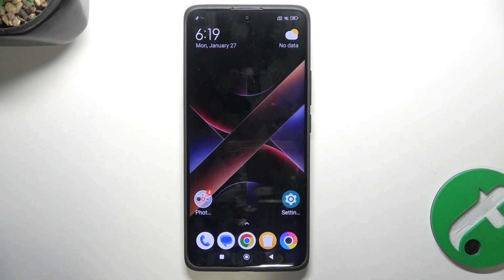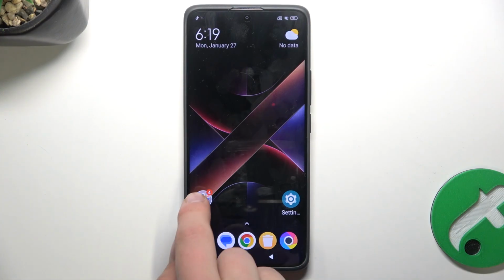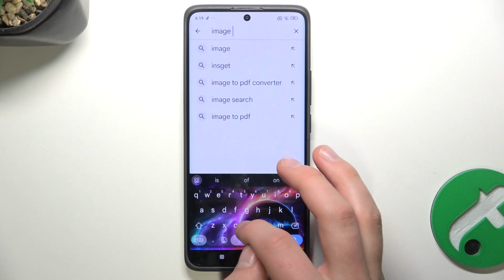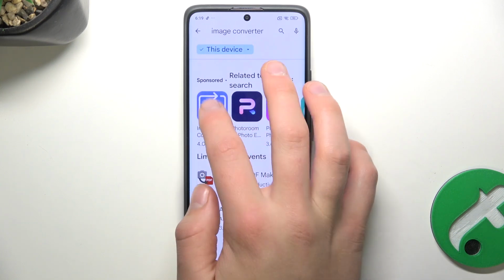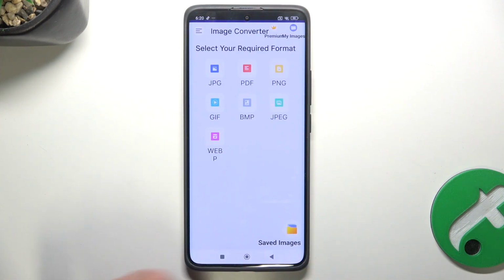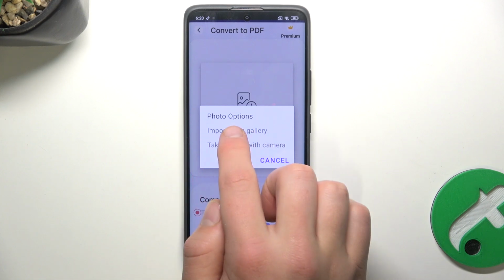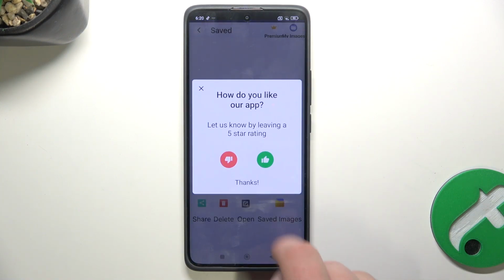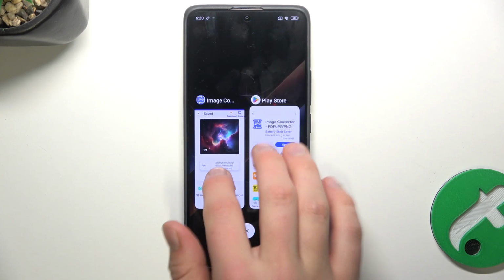POCO X7 - How to Convert Media? | Manage Your Files Easily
Hi there! Whether you need to convert audio, video, or image files, the POCO X7 offers multiple ways to do it. Using built-in tools or third-party apps, you can change media formats for compatibility or storage reasons. This guide will explain how to convert different types of media on your POCO X7 effortlessly.

How do I convert videos or music files on the POCO X7?
What apps can I use to convert media files?
Can I convert files without installing additional software?